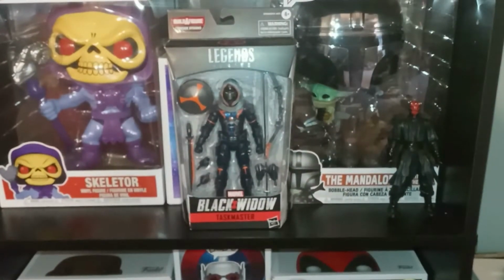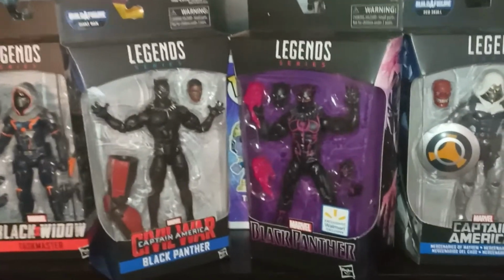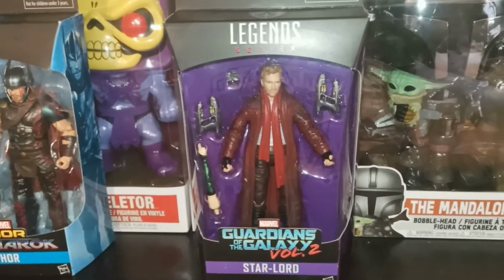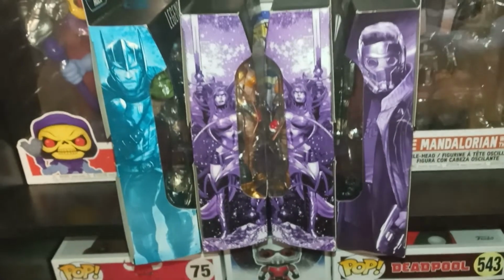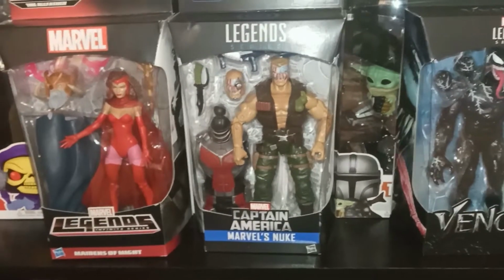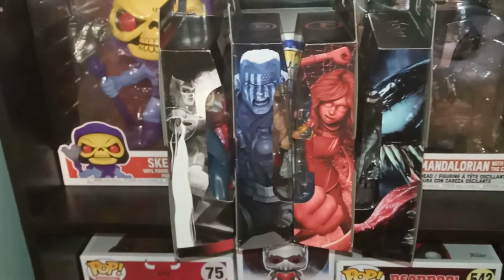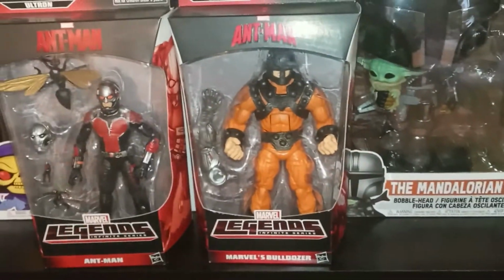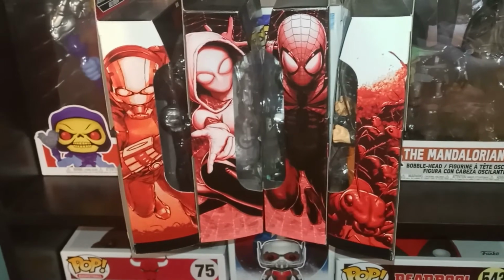Cool Figures from the Dungeon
Let's look at some figures from the Dungeon!